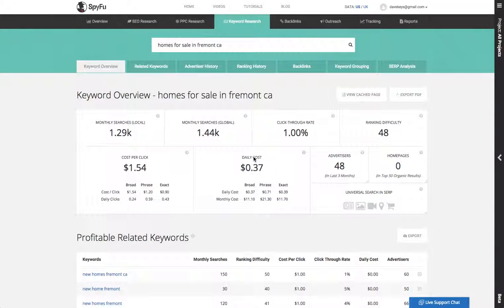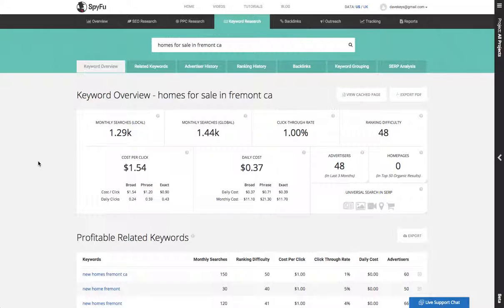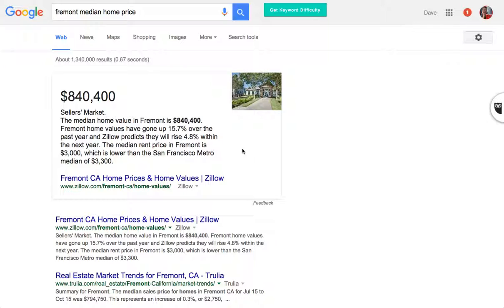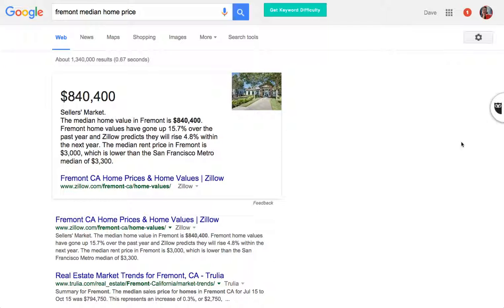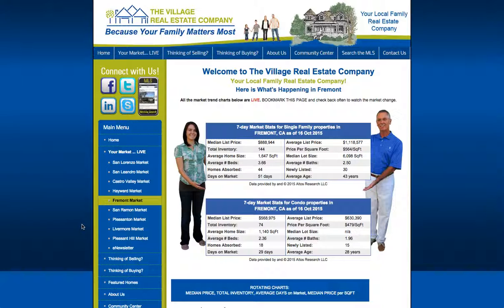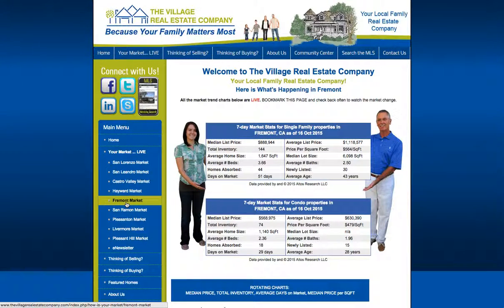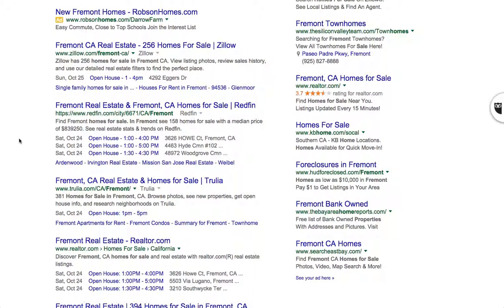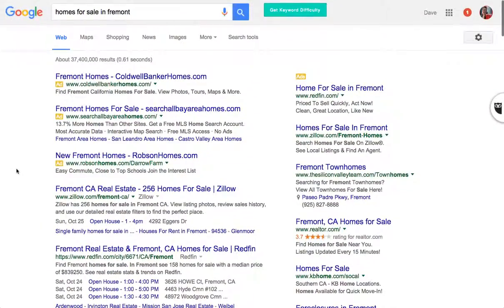Real Estate Digital Marketing ROI of SEO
Digital Marketing and SEO expertise specializing in Realtor Websites. Search Engine Marketing and Optimization across multiple channels including video marketing for real estate agents.